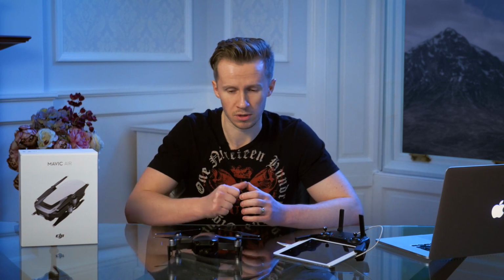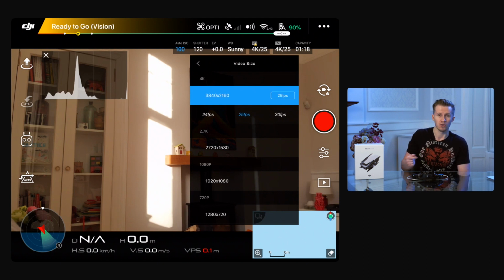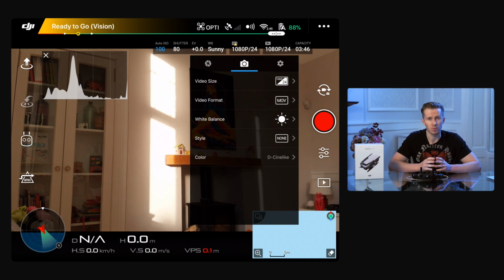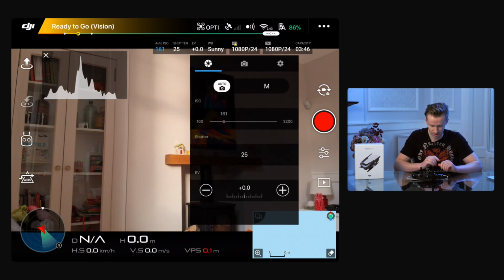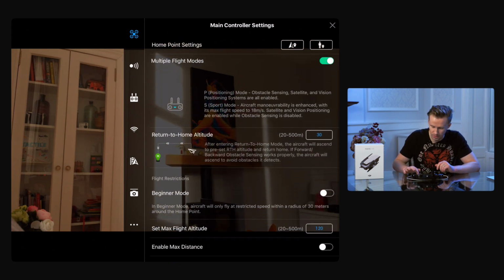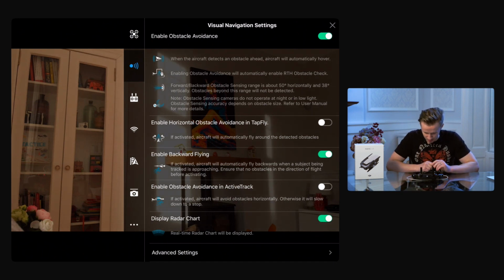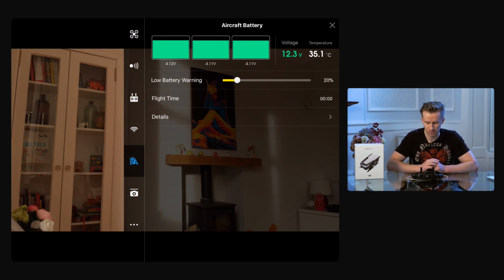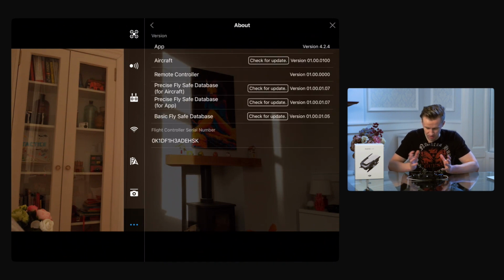DJI MAVIC AIR || Complete SETTINGS Overview On DJI Go 4 App